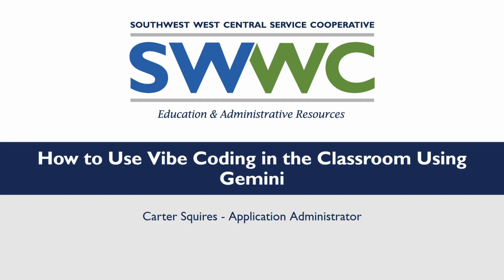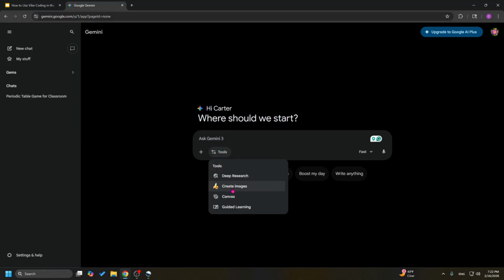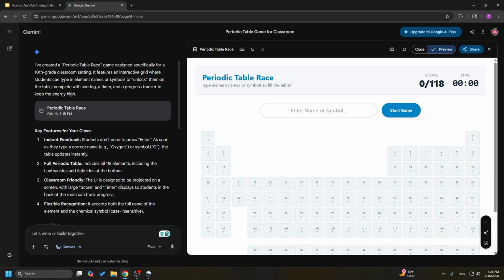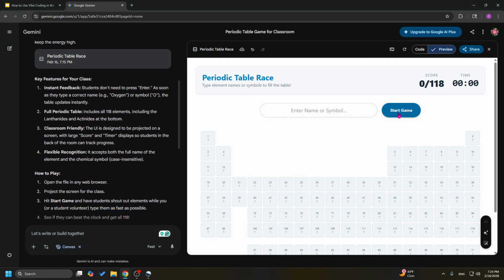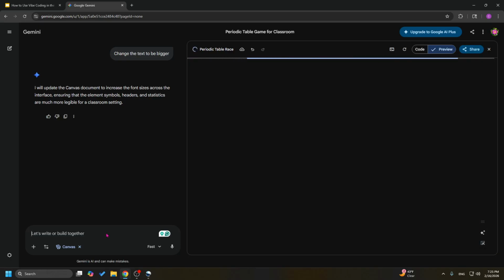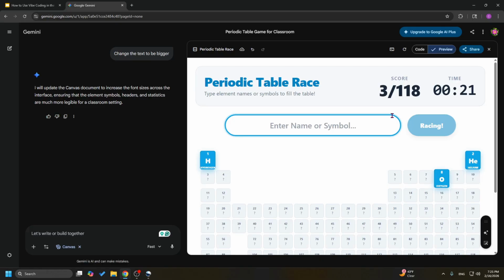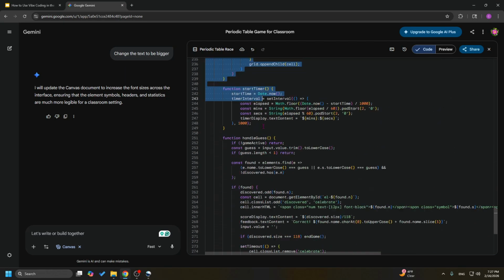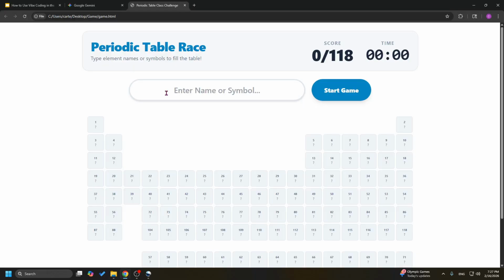Vibe Coding in the Classroom Using Google Gemini